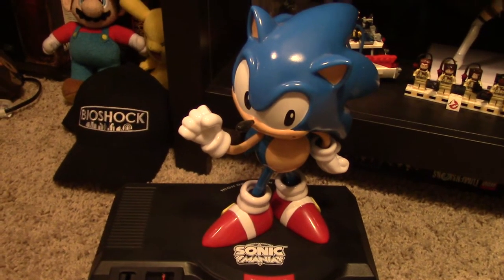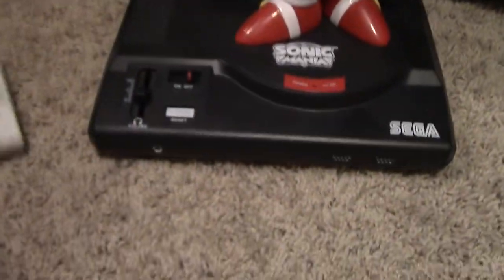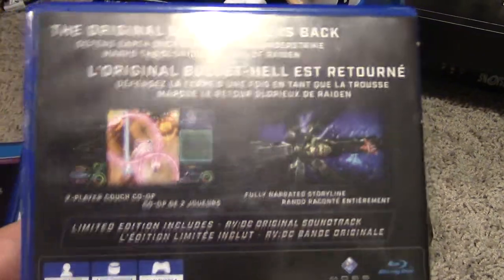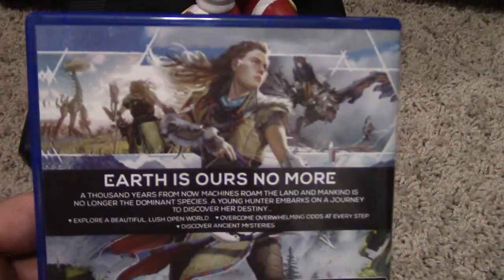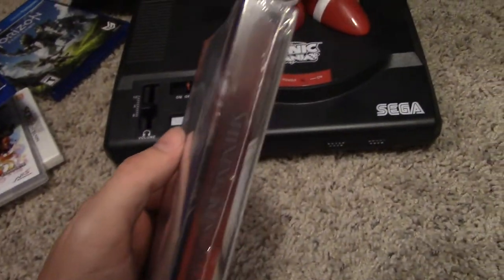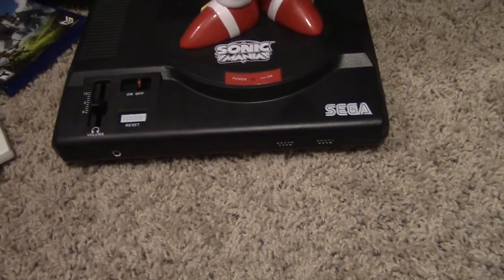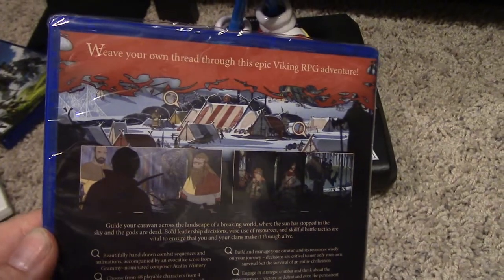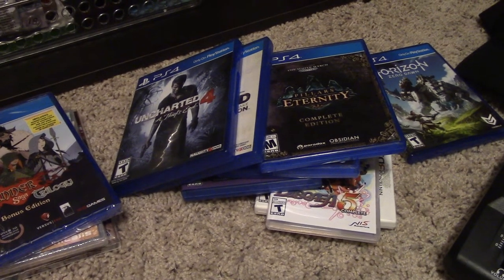Rapid Game Gots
Very quick game gots here. So quick that I didn't even bother to edit the video!